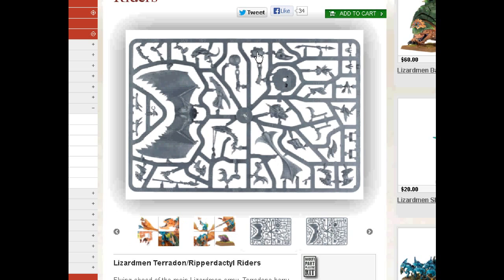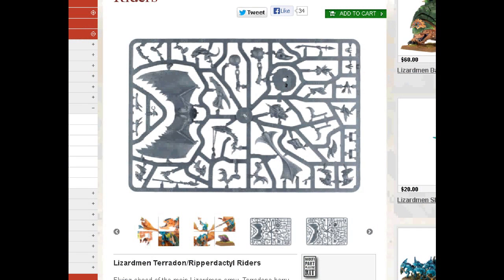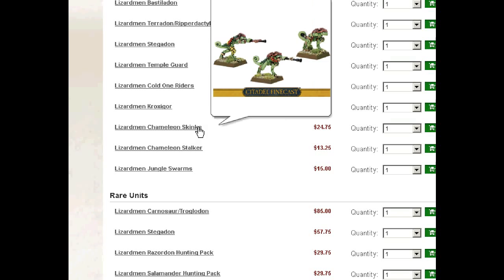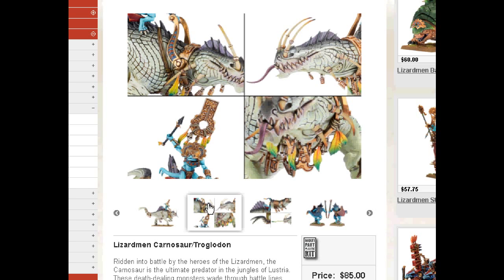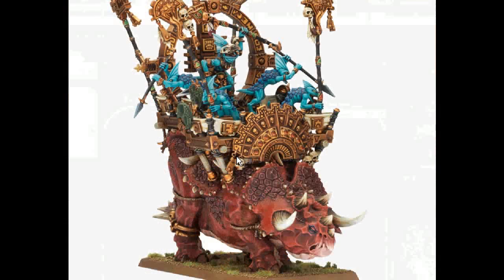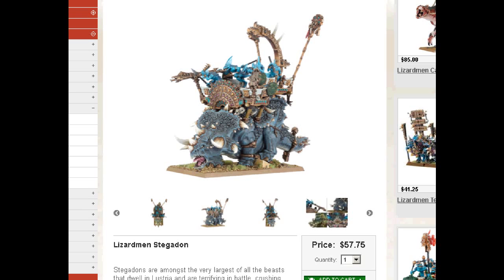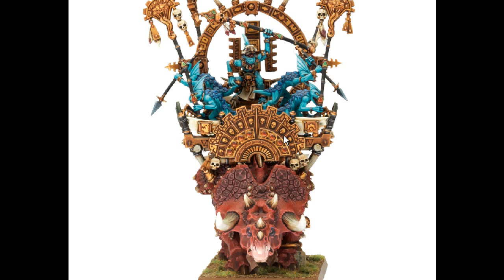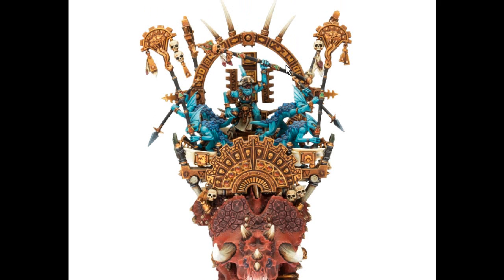Lizardmen Commentary and Insight part 02- Blue Table Painting